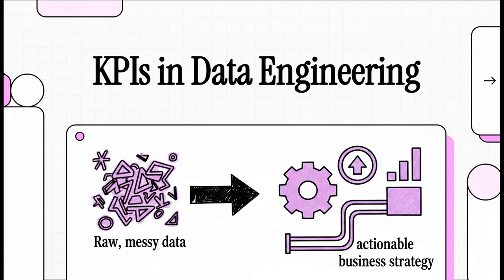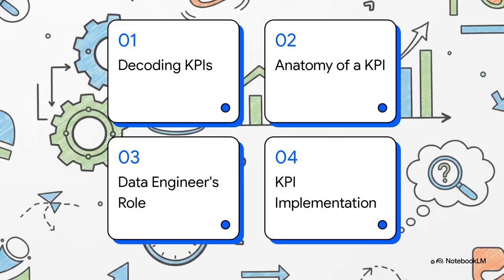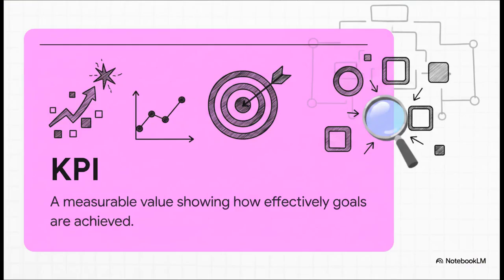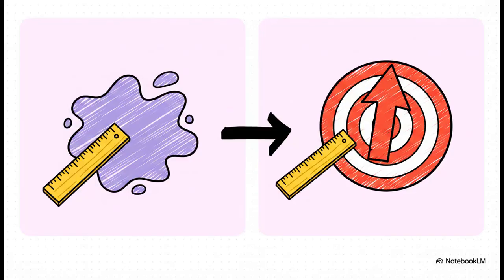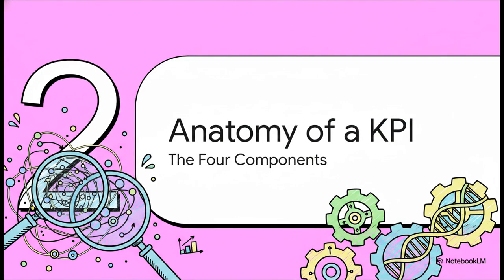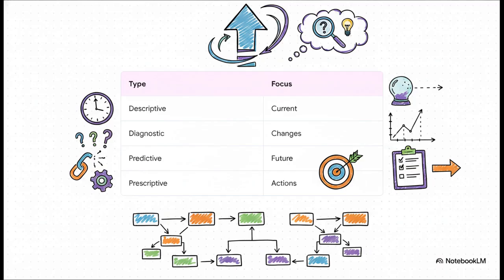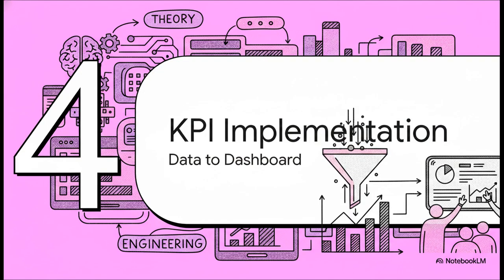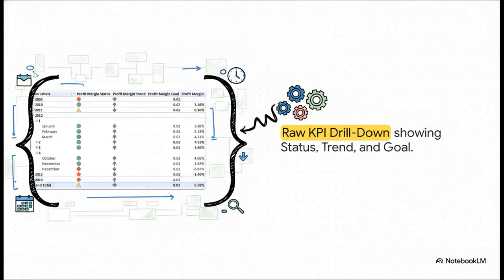📊Key Performance Indicators (KPI) in Data Engineering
The provided material examines the foundational concepts of Key Performance Indicators (KPIs), which serve as visual summaries for evaluating organisational success. These metrics are essential components of business dashboards, offering an immediate assessment of operational health through specific data points like profit margins. Every indicator is defined by a measurable value compared against a predetermined target or goal to gauge efficiency. To make this data actionable, the source highlights the use of visual status symbols and directional trends that compare current results to historical figures. Furthermore, the documentation illustrates how these metrics can be integrated into analytical software, allowing users to perform detailed drill-down investigations into specific time periods or regions. By using these tools, businesses can effectively monitor financial performance across diverse global markets and various yearly quarters.